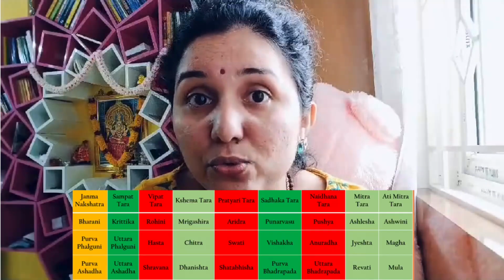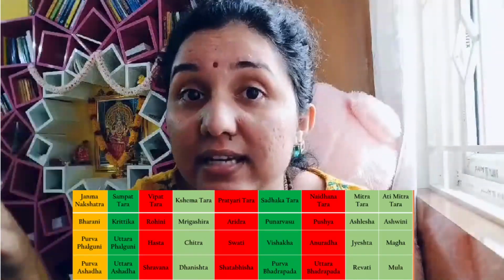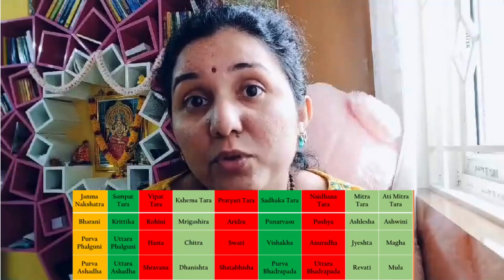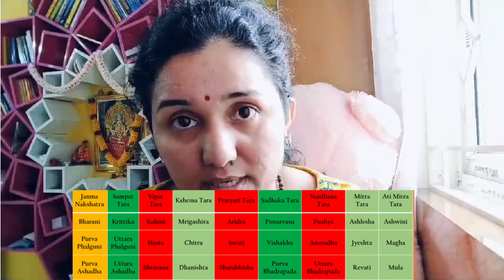Panchanga - Discovering Auspicious day based on Nakshatras